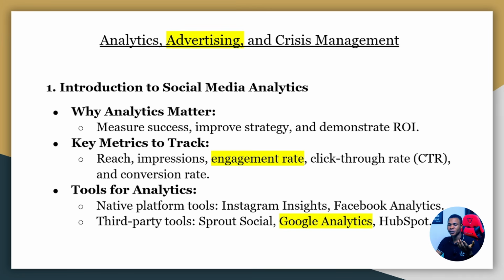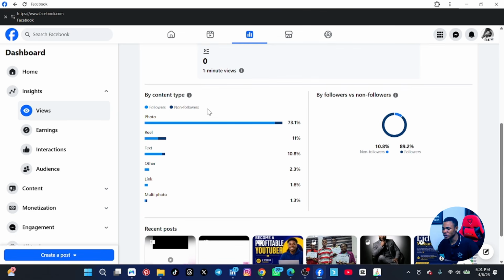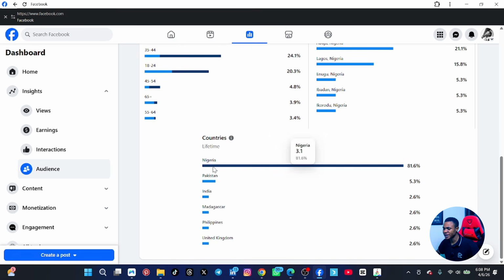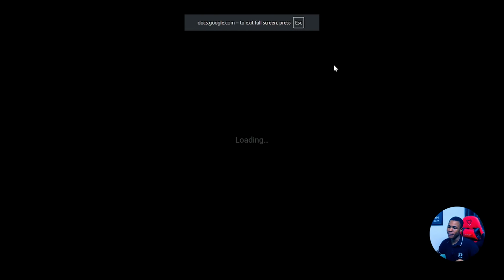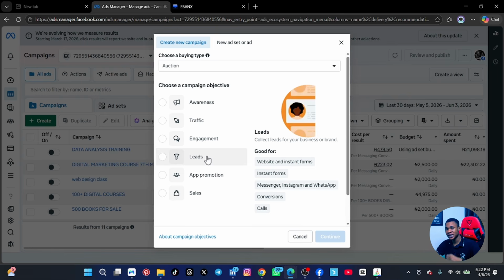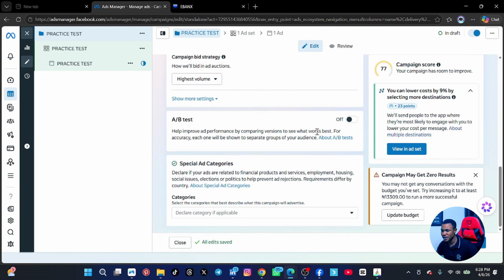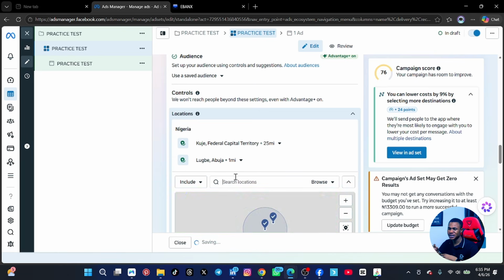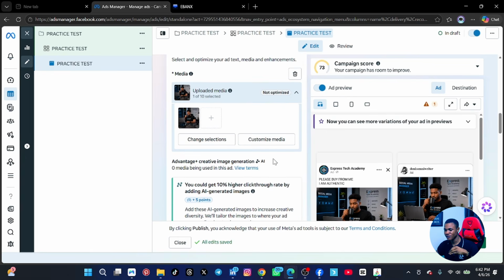The Millionaire Social Media Manager Course PART 4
Welcome to Part 4 of The Millionaire Social Media Manager Course! 🚀 Up to this point, you have learned the skills, the strategy, and the tools. In this module, we shift entirely into the business mindset and focus on the exact steps required to package your skills, find high-paying clients, and scale your income to a millionaire status.

Many social media managers have the talent but struggle to make good money because they don't know how to sell themselves. This lesson changes that by breaking down real-world client acquisition strategies, onboarding processes, and pricing models that allow you to charge premium rates confidently.

High-Ticket Packaging: How to bundle your SMM services into premium monthly retainers that clients gladly pay for.

Client Acquisition Blueprint: Cold outreach, inbound marketing, and networking strategies to land international and local clients.

The Freelance Proposal: Structuring winning pitch decks and proposals that prove your return on investment (ROI).

Onboarding & Contracts: Setting healthy boundaries, signing contracts, and managing expectations smoothly from day one.

Freelance Platform Success: Optimizing profiles on top freelance marketplaces to get consistent project invitations.

Join our physical or online training programs at Express Tech Academy for hands-on, expert mentorship.